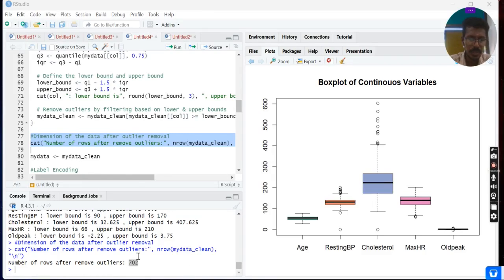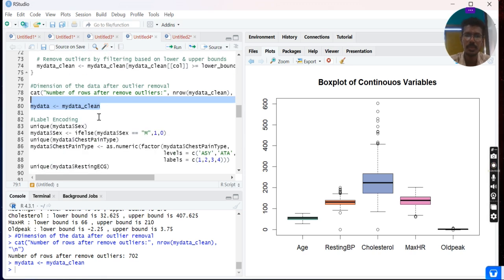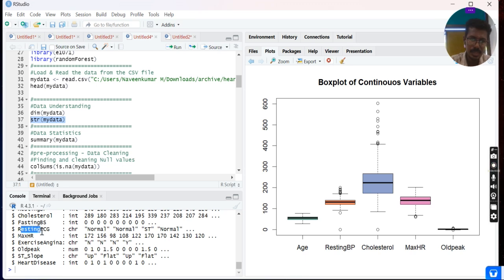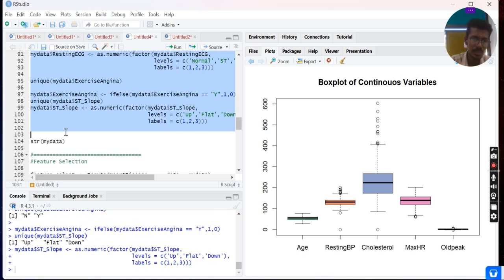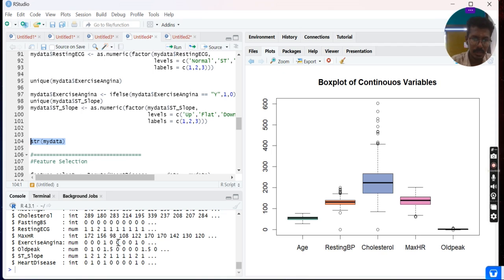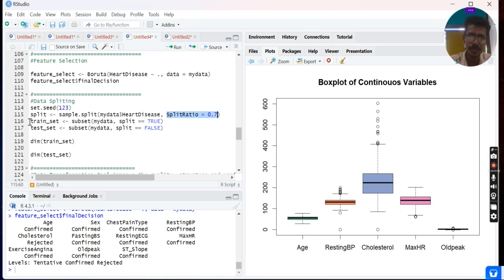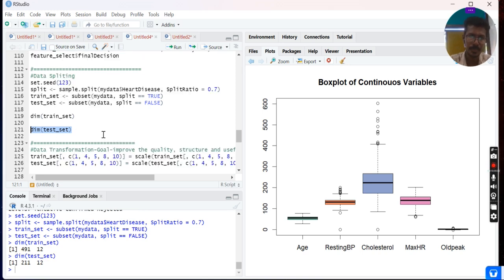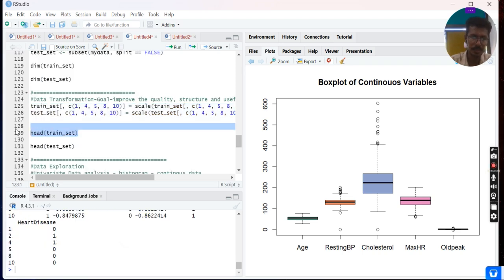Heart Failure Prediction Part 3